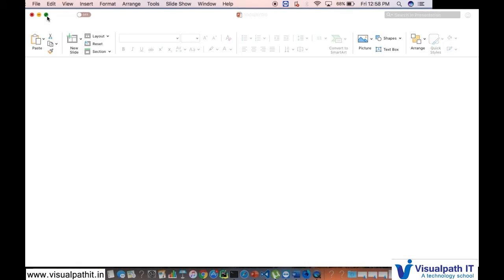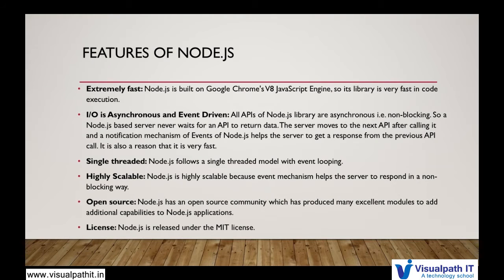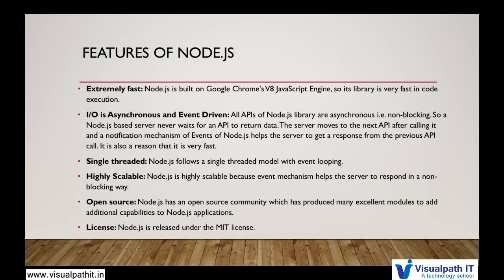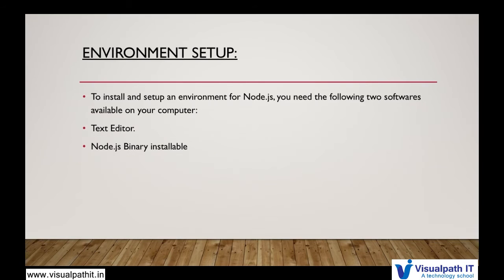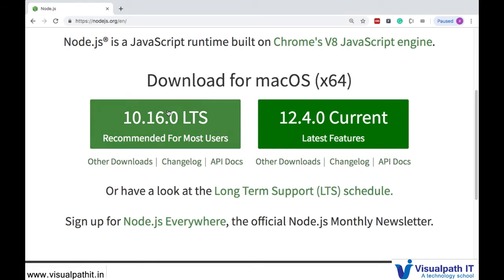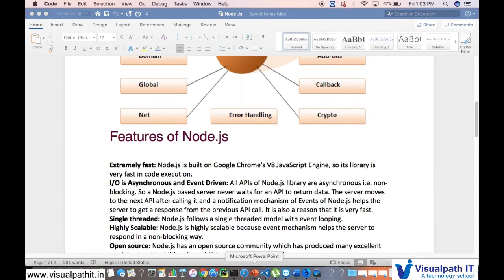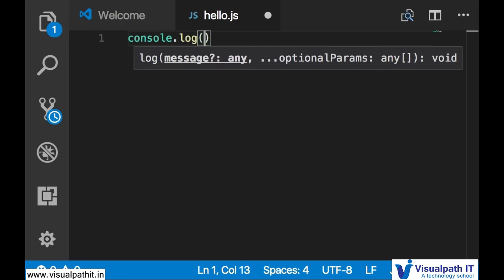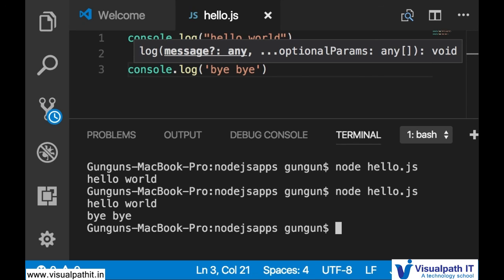Node JS Tutorial for Beginners #2 - Installation Features in Node Js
In lesson 2, we are going to discuss the Installation Features in Node Js.

We  cover the following topics in this Node Js Course from Basic to Professional Level:
Introduction
Installation Features
Callback
Deries Module
Events
Read Async
Read file sync
Writing file
Fs Module
HTTP Module
Express Intro
Express get
Mongoose
Express Post Api
Promises Sequence
EJS